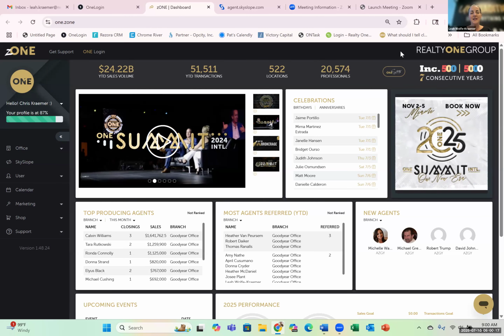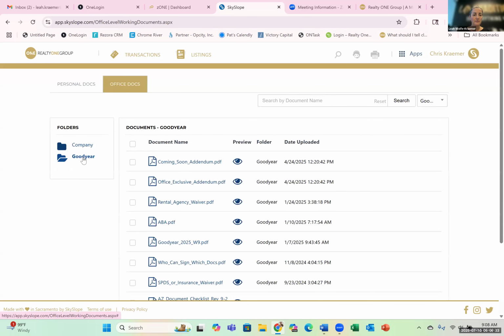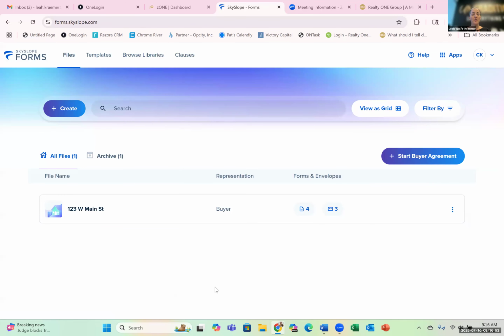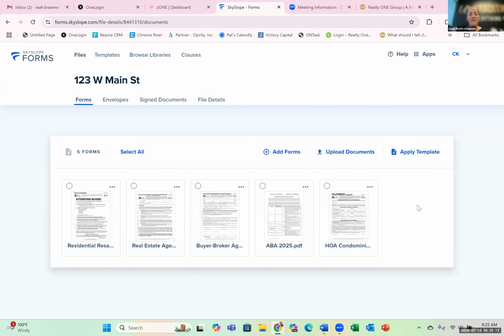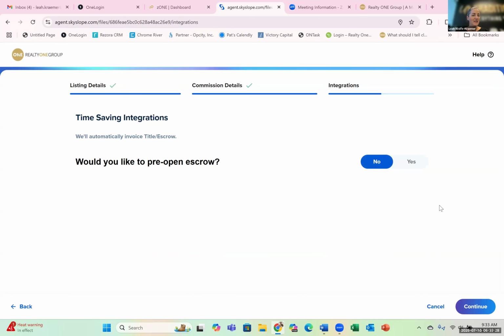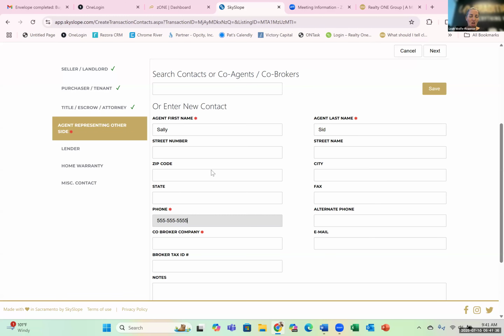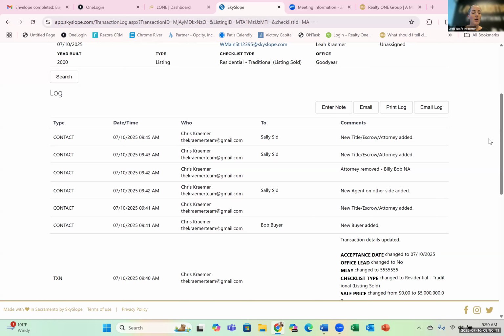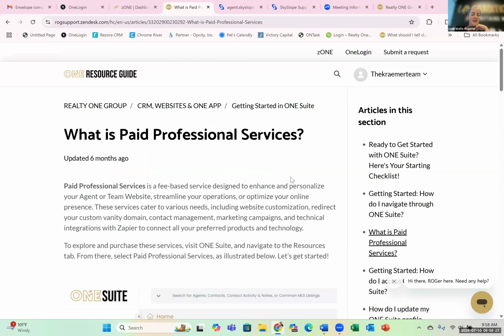ONE Orientation: Skyslope Overview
Brief view of zONE, ONE Login, and then working with SS Forms and SS Transaction Management.